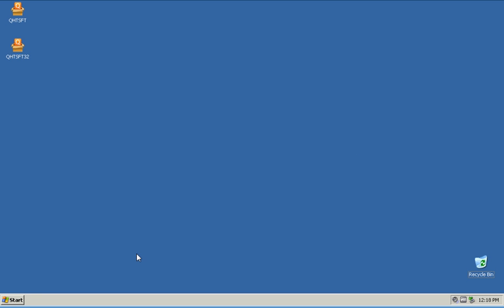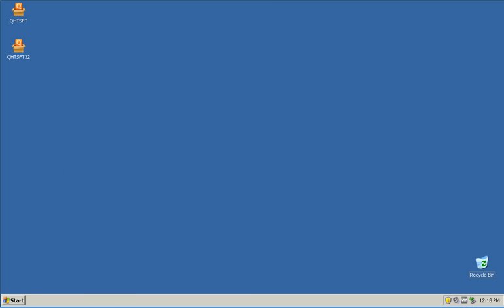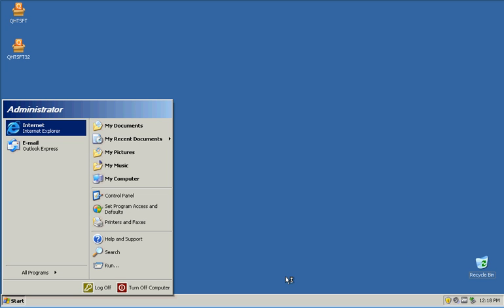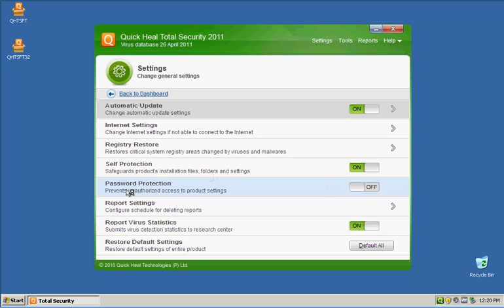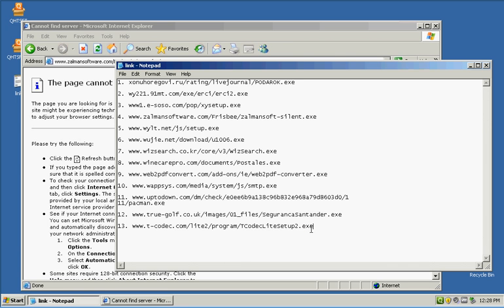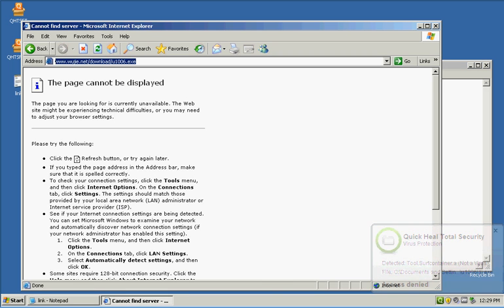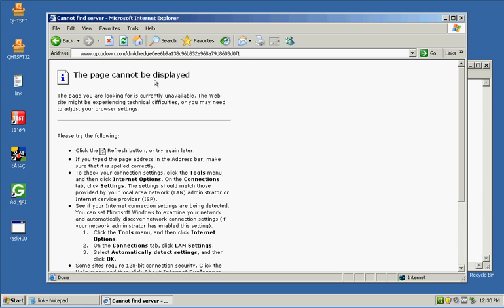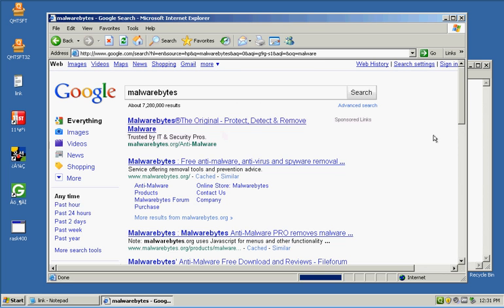Quick Heal Total Security 2011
Quick Heal Total Security 2011 is it a great tool to remove virus and or malware. You can find out when i test it out in my VMware. Here the link if you would like to try out Quick Heal Total Security 2011.